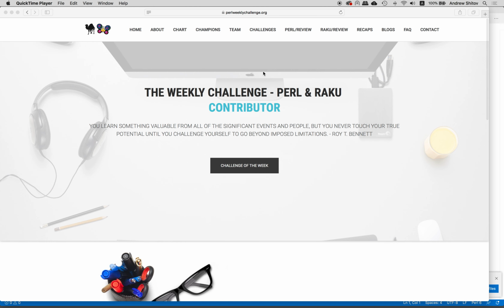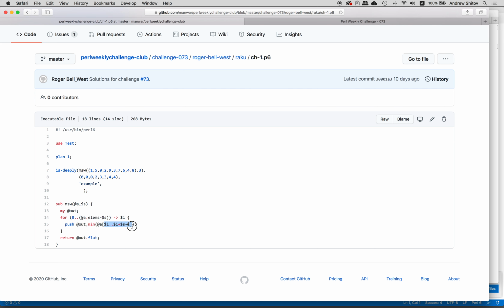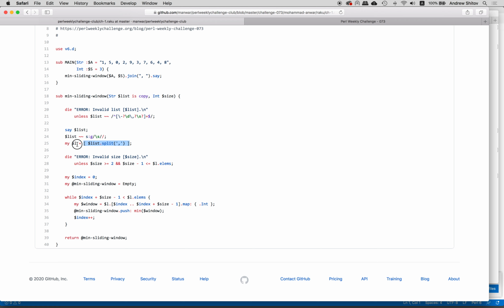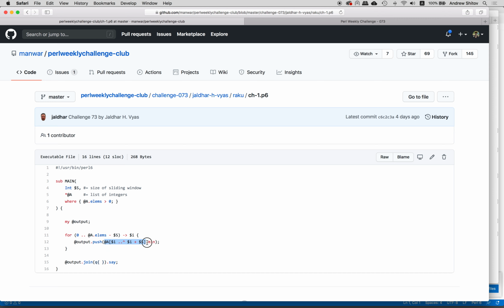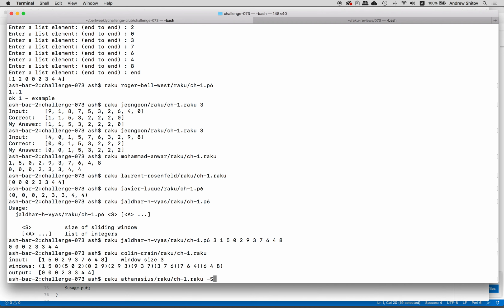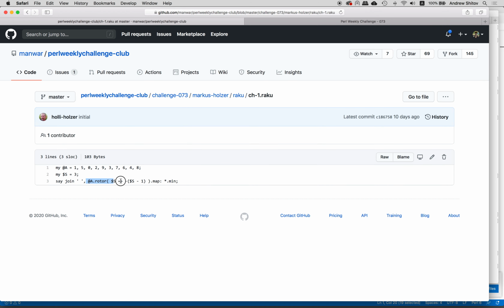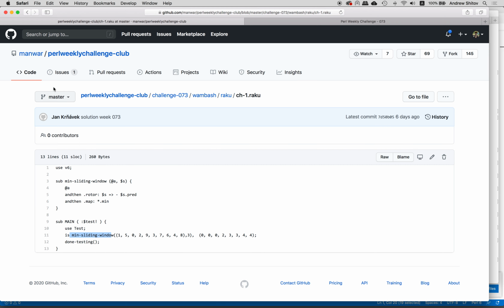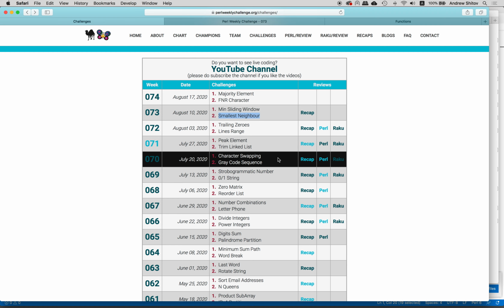Min Sliding Window — Raku Challenges Week 73, Issue 1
You are given an array of integers @A and sliding window size $S. Write a script to create an array of min from each sliding window.

Example: Input: @A = (1, 5, 0, 2, 9, 3, 7, 6, 4, 8) and $S = 3. Output: (0, 0, 0, 2, 3, 3, 4, 4)